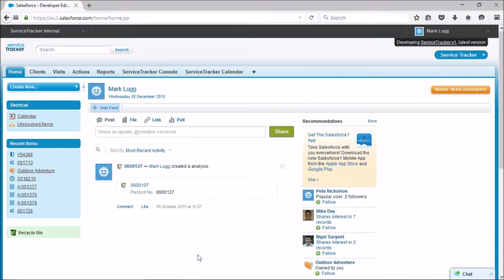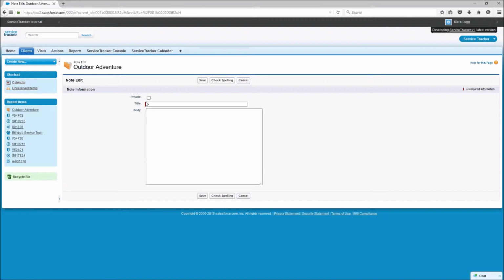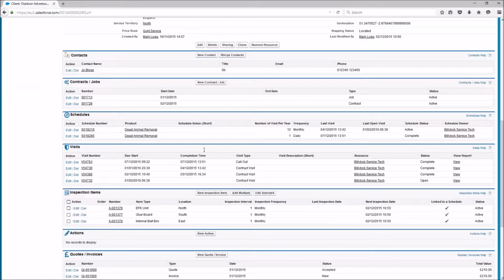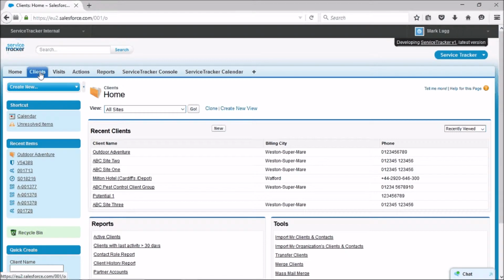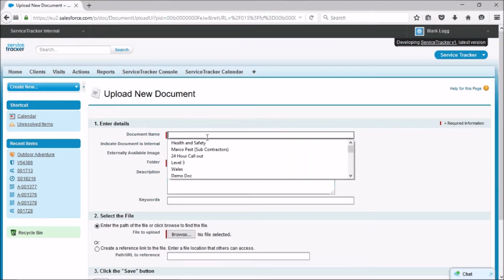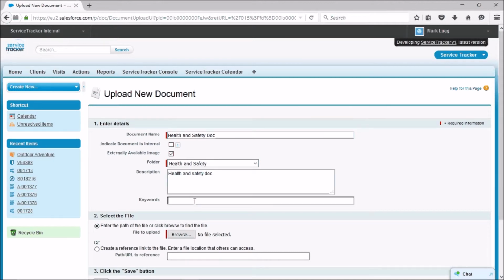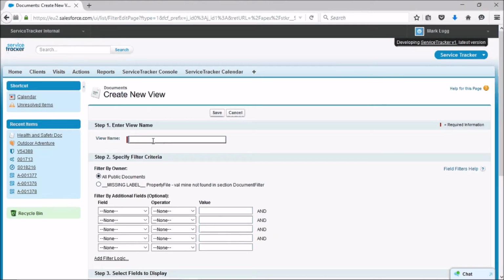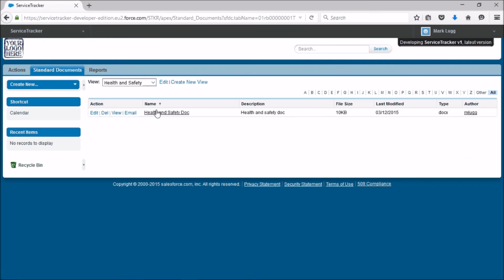ServiceTracker Admin guide - Documents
How to create Client Documents, Notes & Attachments, Shared Documents and Standard Documents within ServiceTracker